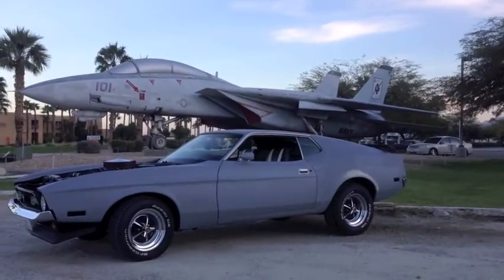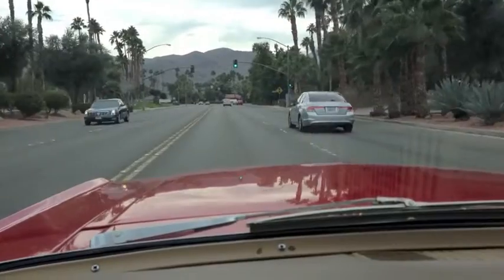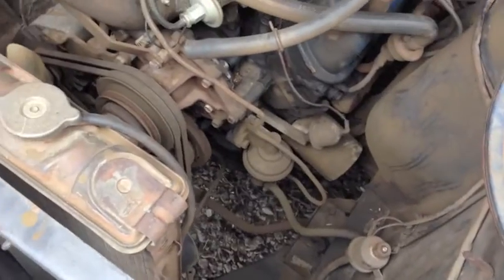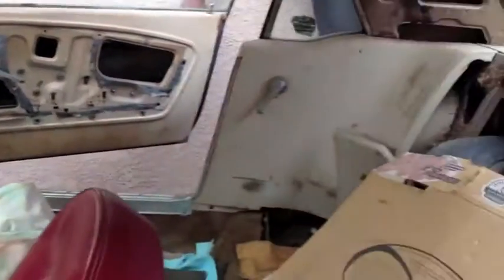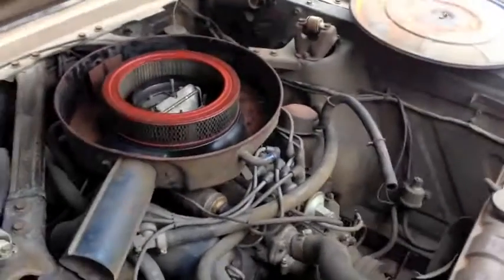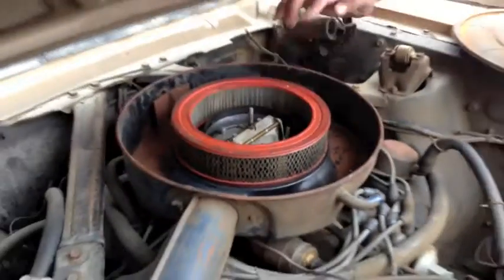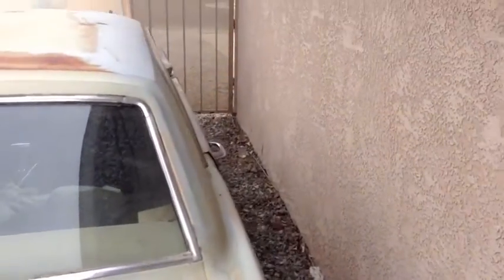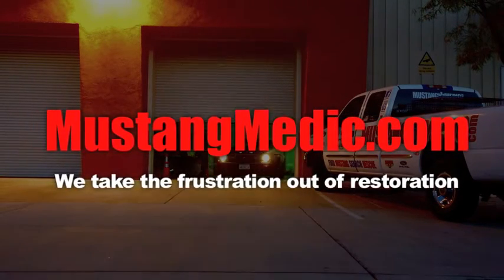1965 1966 Mustang Coupes FOR SALE - Go See - Day 1 - Part 1